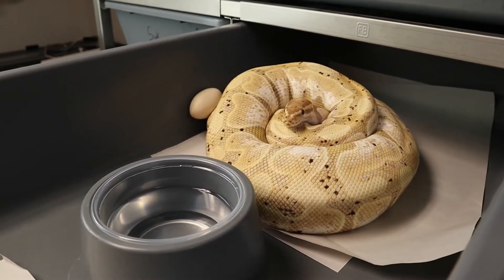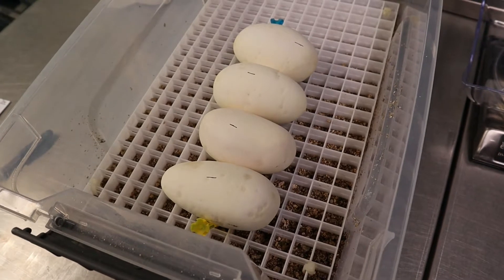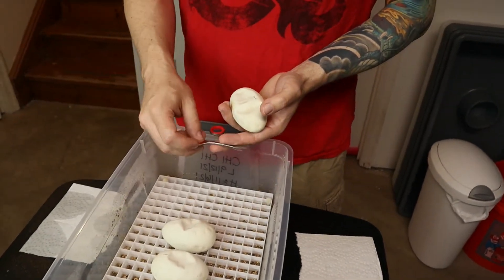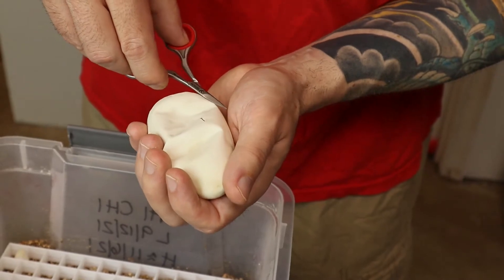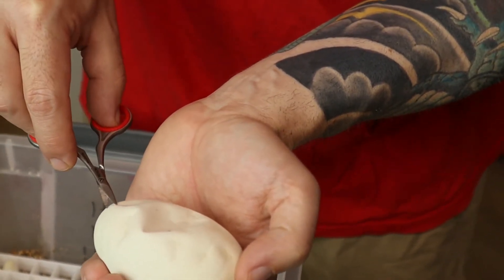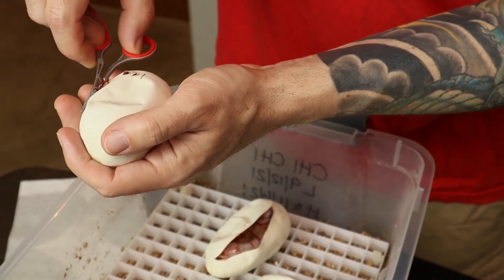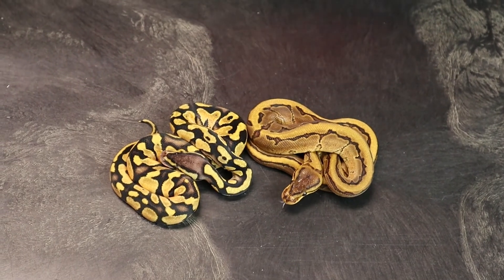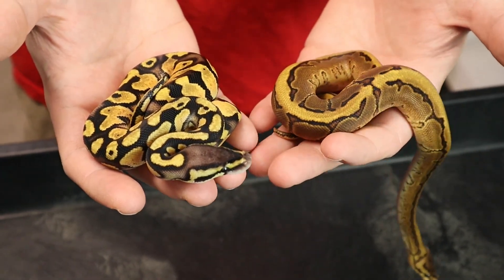Clutch#14 2021 Banana x Pastel Pinstripe YB DG Het Pied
At least it wasn't all slugs!